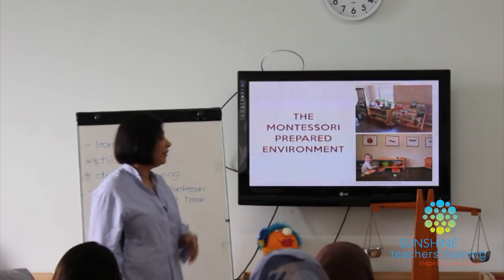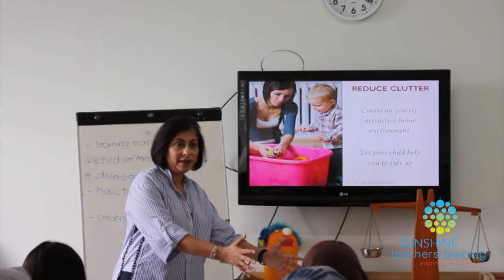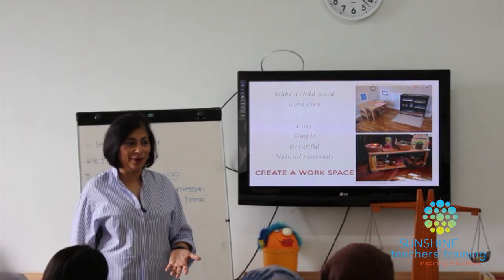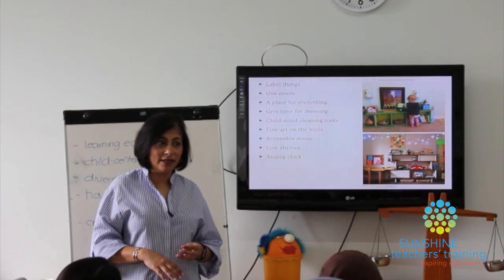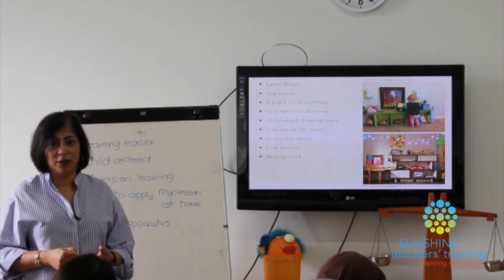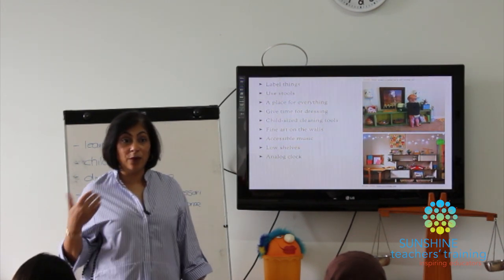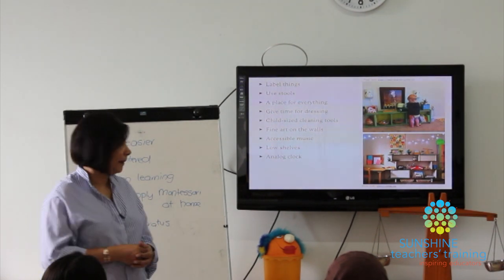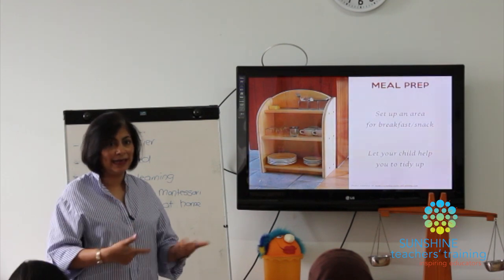How to start using Montessori at Home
How to get started using Montessori at home? What do you need to do? Jenny will take you through step by step  - showing you how you can get started.
Bring out the best in every child around you!
Whether you are a Parent, Preschool Principal or Teacher, you can learn Montessori with us through our Diploma Course and Workshops in English or Bahasa Indonesia, Online or Onsite in Jakarta.
We also offer In-House Training in preschools, plus consultancy services
We are Indonesia’s Leading Early Childhood Teachers’ Training Center expanding and growing online into Southeast Asia.